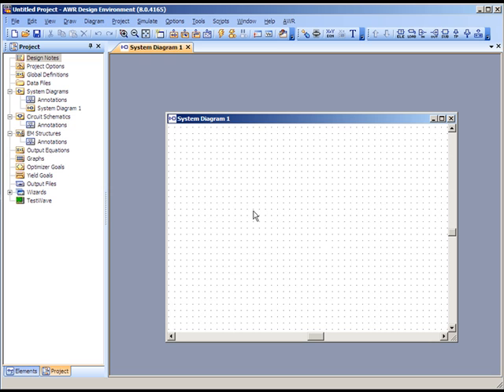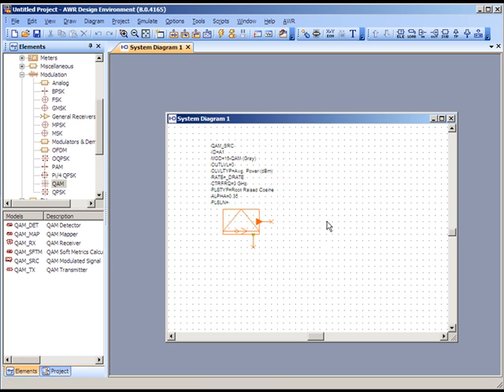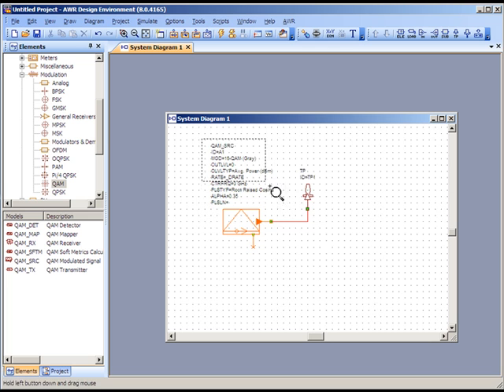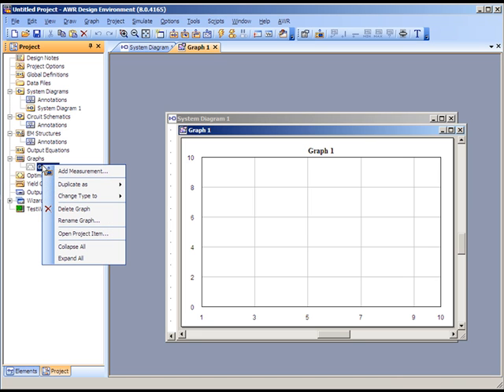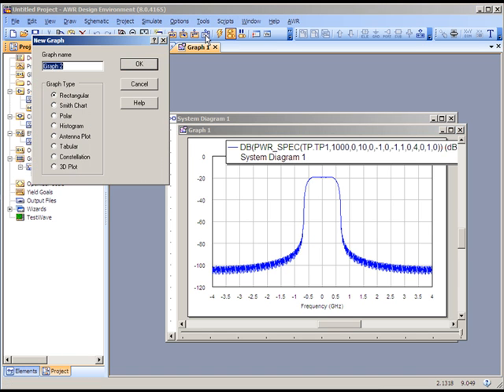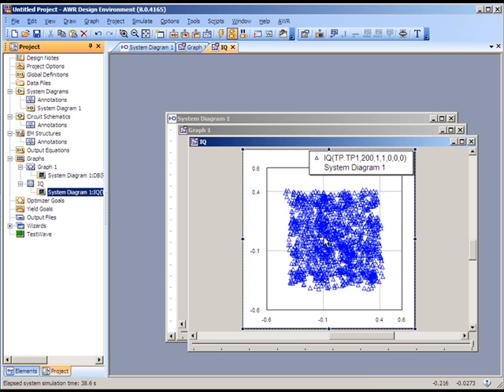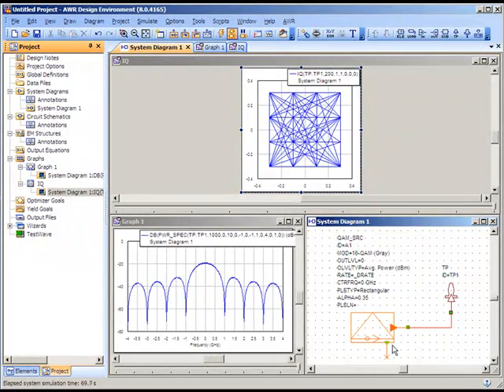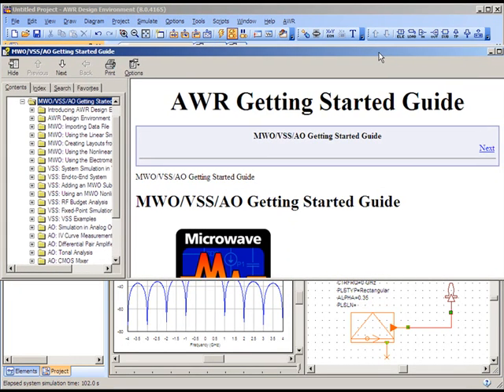Design Example: 16 QAM in VSS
This video illustrates 16QAM in Visual System Simulator.